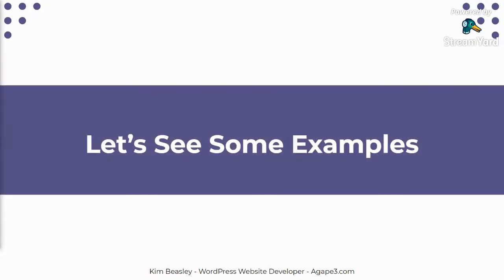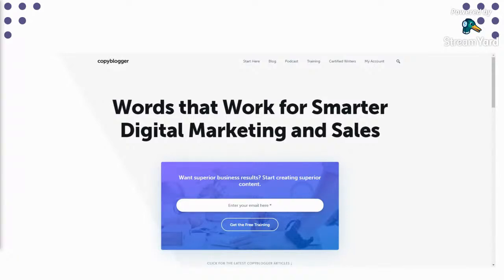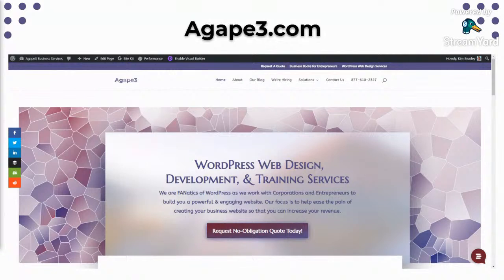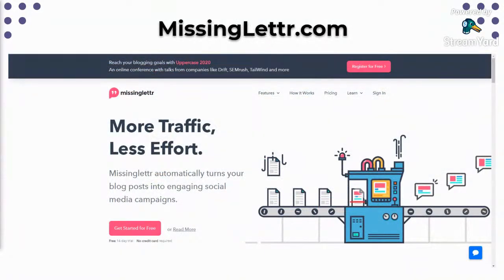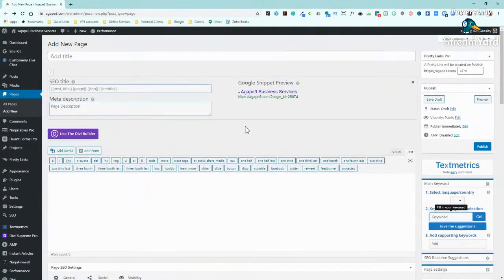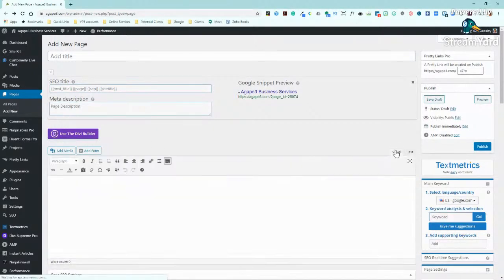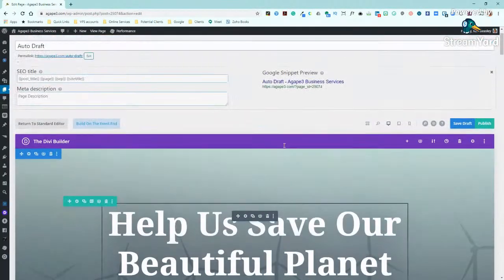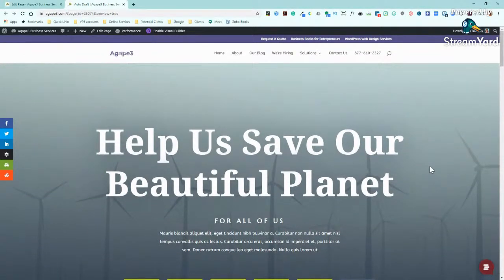Enhancing Above the Fold Content on Your WordPress Website with Kim Beasley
Above the fold content is basically what’s seen when a web visitor first arrives on your WordPress website. According to Tech Target, “above the fold is the portion of a web page that is visible in a browser window when the page first loads” and should include all of the following:

* What solution you can provide
* Who you are and who’s your target customer
* Your brand name and logo
* Website navigation

The focus for this livestream meetup is to learn more about "above the fold" content for your WordPress website. During this livestream, we will be assessing the home pages of all attendees and giving feedback about the section that's called "above the fold" on your websites.

ABOUT THE SPEAKER:

Kim Beasley is a FANatic about WordPress along with being the Founder of Agape3 Business Service (A3BS). The focus of A3BS is to develop WordPress websites and integrate social media into websites. Kim and her team specialize in developing engaging websites that help your business grow your visibility online. She has been developing and customizing WordPress business websites since 2004. With an MBA in eBusiness, Kim has created a company that assists corporations to build and customize their WordPress website with clients like Steelcase, RedHat, and many more. She and her team also administer WordPress support desk for corporations and entrepreneurs. New to A3BS is the launch of GrowVisibility which is an all-in-one social media management tool.